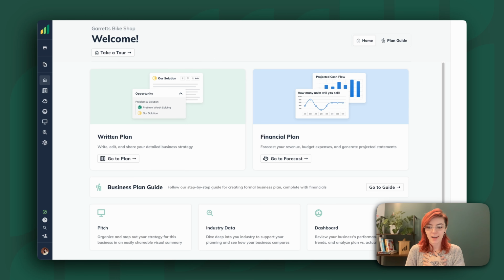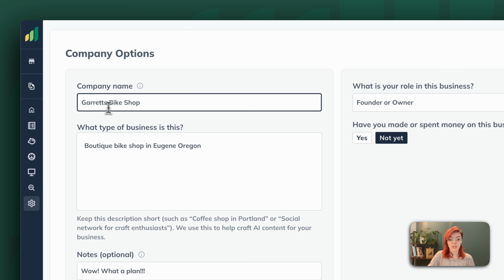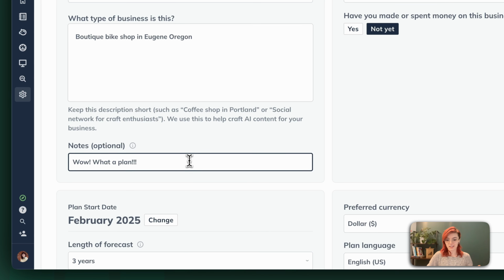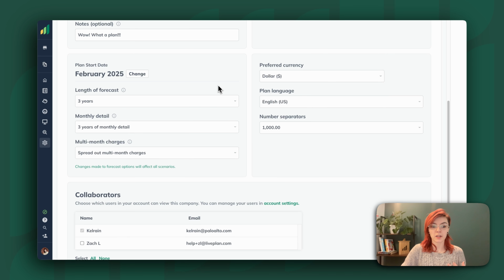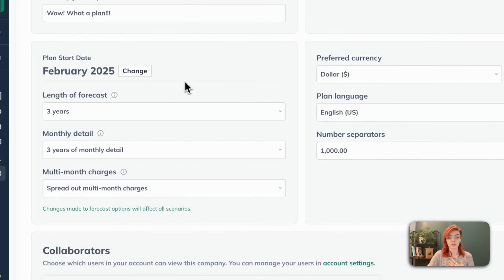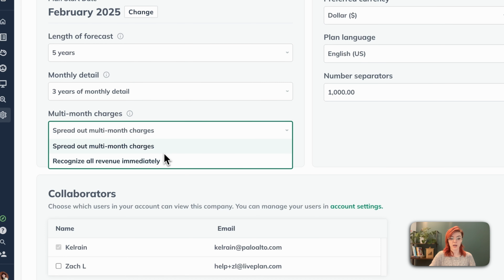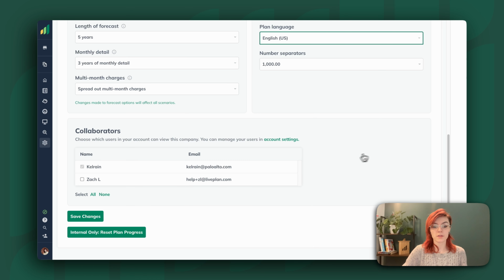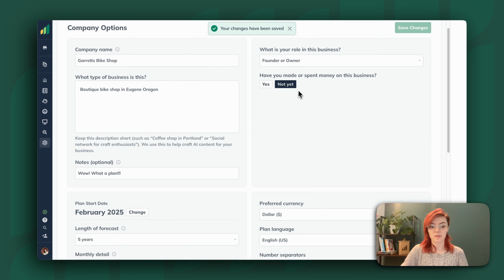LivePlan Tutorial - Company Options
Getting your LivePlan account set up correctly is the foundation of an accurate business plan. In this quick tutorial, Kel walks you through the company options menu—where you can customize everything from your forecast length and start date to currency settings and plan language.

Still have questions? Toss them into the comments! We'd love to hear from you!

0:20 Updating Your Company Name & Description
1:00 Using the LivePlan Assistant Notes
1:23 Forecast Settings Overview
1:49 Changing Start Date & Forecast Length
2:27 Adding Team Members & Collaborators

Stop searching and start applying. Access our curated directory of active grants to help fuel your business without taking on debt.

Ready to build your business plan? Get started with LivePlan at half the price and access all the features shown in this video.